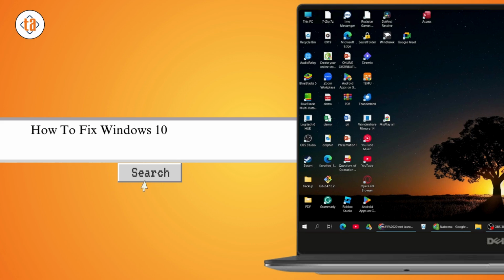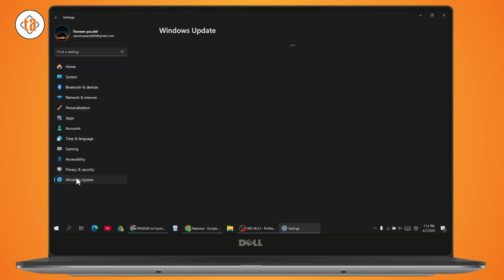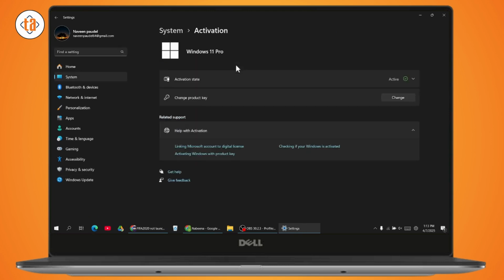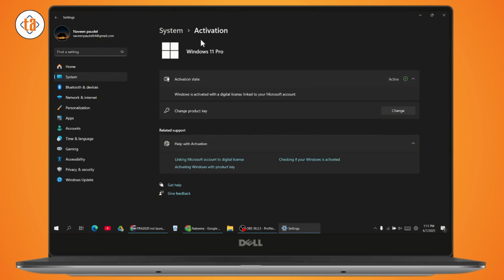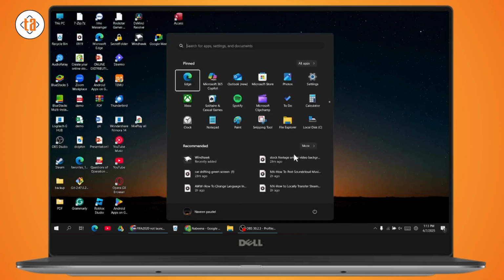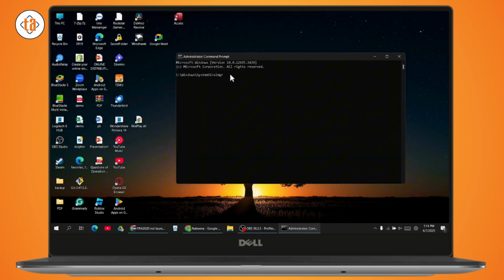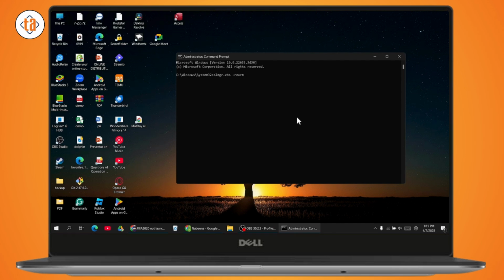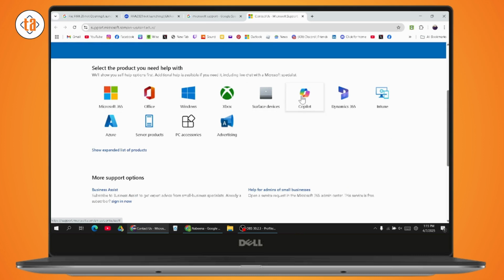Fix Windows 10 Or 11 Activation Error 0xC004C003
How To Fix Windows 10 Or 11 Activation Error
how to fix windows 10 activation error
how can i fix windows 11 activation error
how do you fix windows 10 activation error
how do i fix windows 11 activation error

Having trouble with Windows 10 or 11 activation? In this video, I’ll show you step-by-step how to fix activation errors using Windows settings, CMD commands, and Microsoft Support. Follow each method to get your Windows activated and running smoothly!

0:00 – Introduction: How to fix activation error in Windows 10 or 11
0:04 – Open the Settings app on your PC
0:07 – Go to “Windows Update” (bottom left panel)
0:11 – Tap on “Activation” to check status
0:14 – If you don’t see the option, use the search bar (top left) and type “Activation”
0:19 – Click “Activation Settings” under System
0:22 – Tap on “Troubleshoot” to let Windows auto-fix the issue
0:27 – If prompted, try “Change product key” to enter a valid key
0:32 – If troubleshooting fails, go back to Start
0:35 – Search for “cmd” (Command Prompt)
0:38 – Right-click on it and select “Run as administrator”
0:41 – Click “Yes” to allow changes
0:43 – Type the command: slmgr.vbs -rearm
0:47 – Hit Enter, then restart your PC to apply changes
0:52 – If the issue isn’t resolved, open your browser
0:55 – Visit: support.microsoft.com
0:58 – Click on “Contact Us” section
1:01 – Sign into your Microsoft account
1:04 – Choose Windows - Home or Business Support
1:07 – Select the issue and tap “Get Help”
1:10 – Follow the on-screen instructions to contact Microsoft support
1:15 – They’ll guide you further to resolve your activation problem
1:18 – That’s it! Your Windows should now be activated